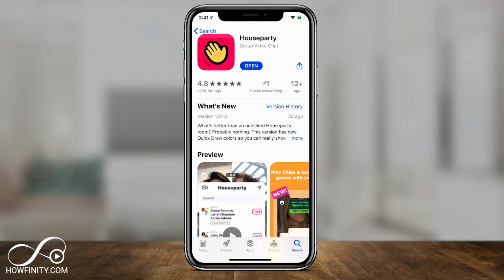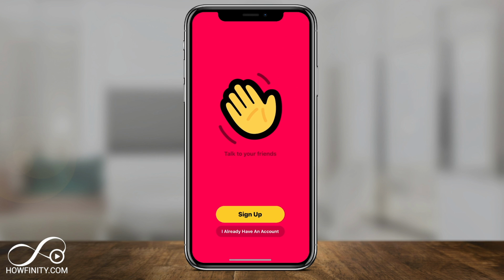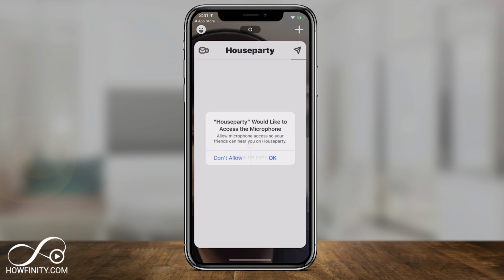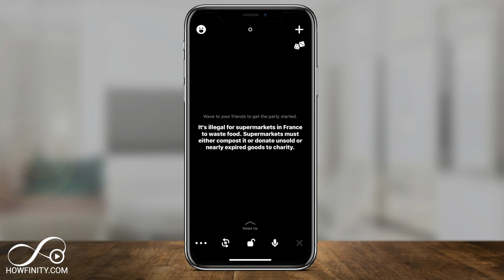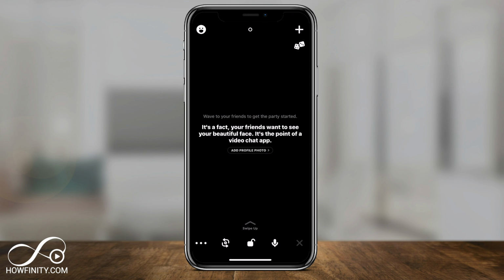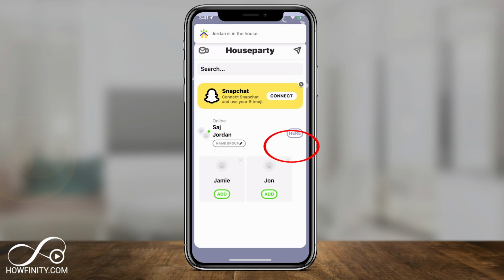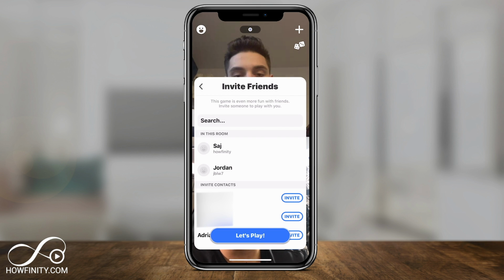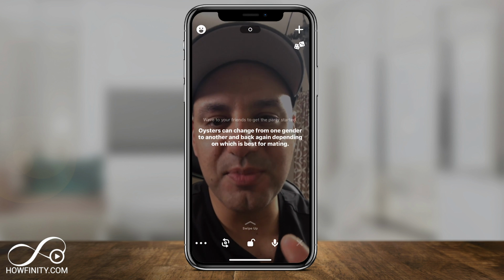How to Use Houseparty - Group Video Chat App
Houseparty is a video chat app and a social media app in one.
You can invite friends from your contact, Facebook, Snapchat, or by text to join you on Houseparty.

You can use the app to video to chat with one person or a group, you can play games like Trivia in real-time, you can send Facemail and you can share your screen.

You can get the Houseparty video chat app for iPhone, Android, macOS, and Chrome.